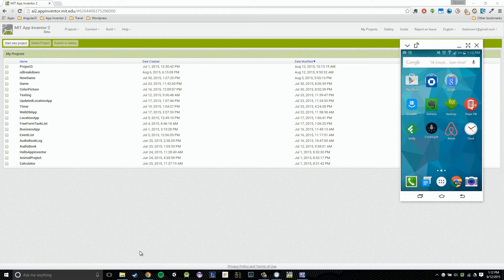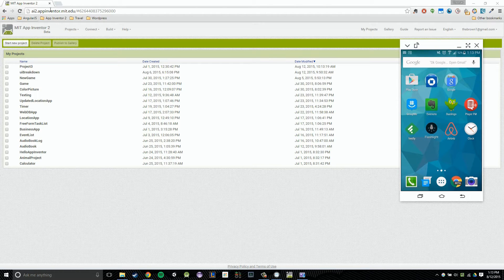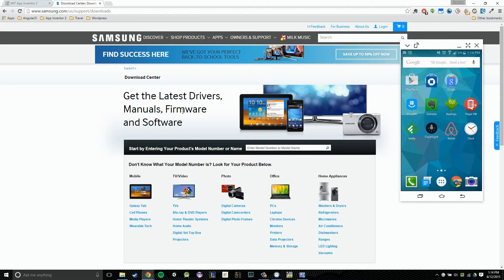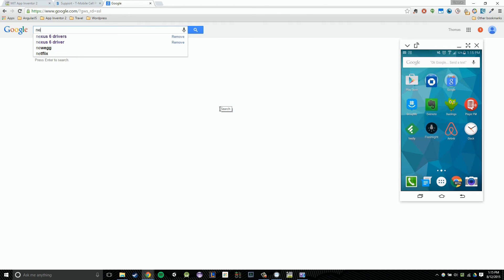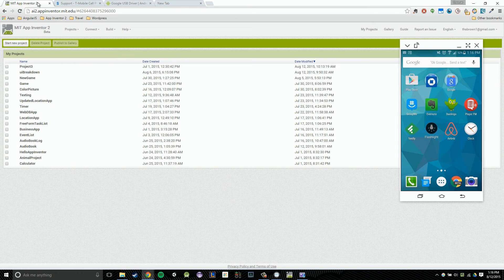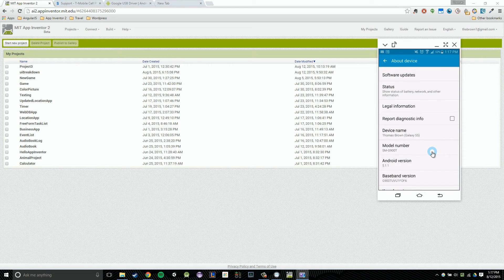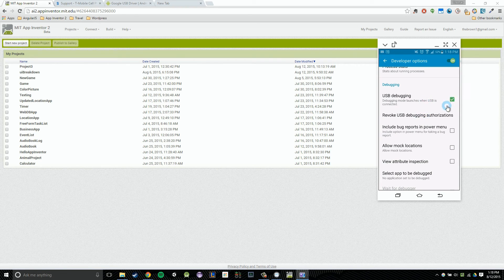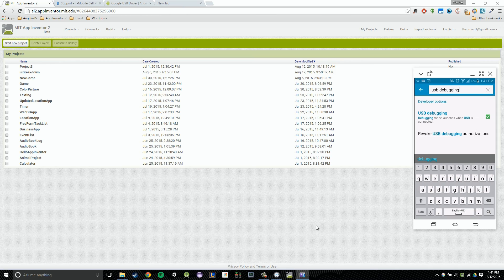Build Android Apps with App Inventor 2 - Setting Up Usb Device Part 1 - Option 3